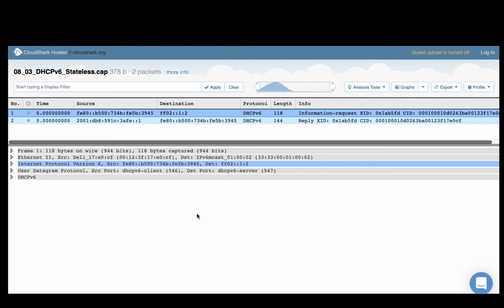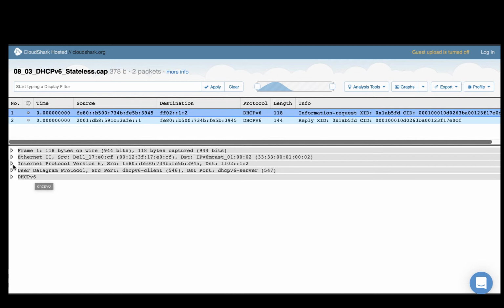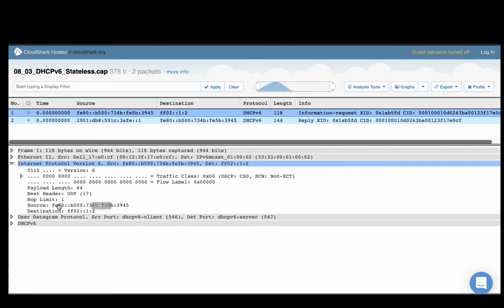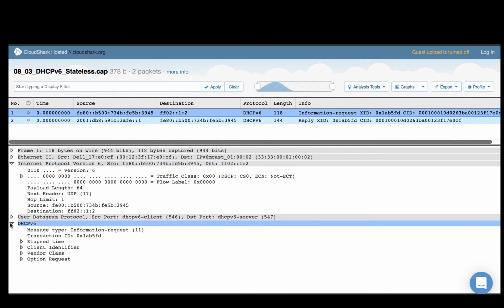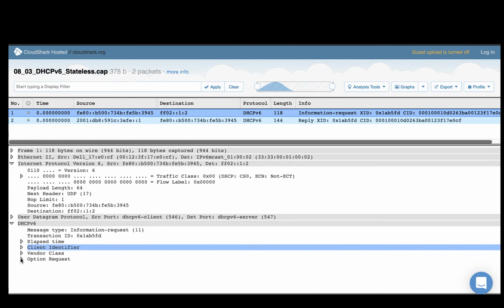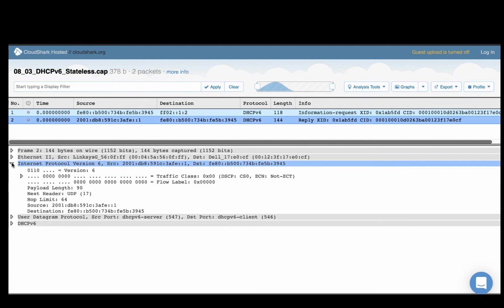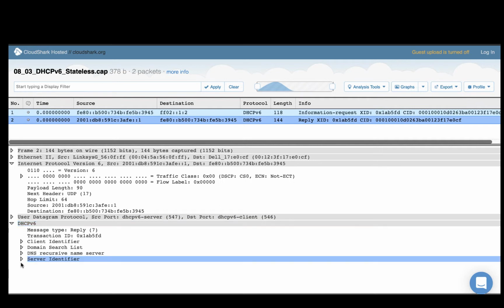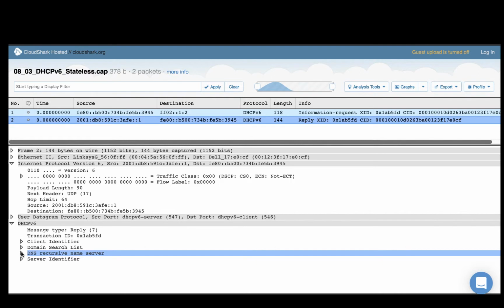Stateless dhcp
Lean DHCPv6 stateless operation on the wire